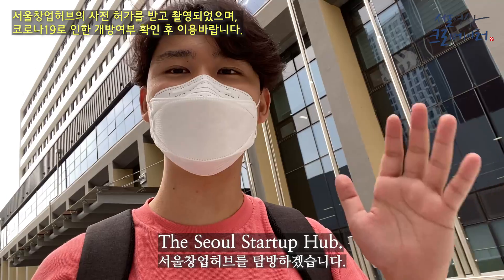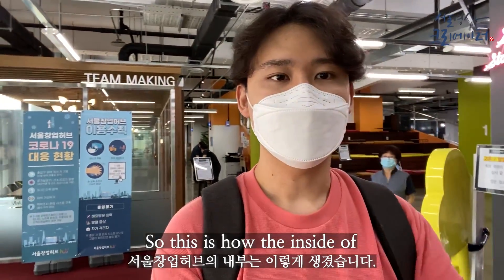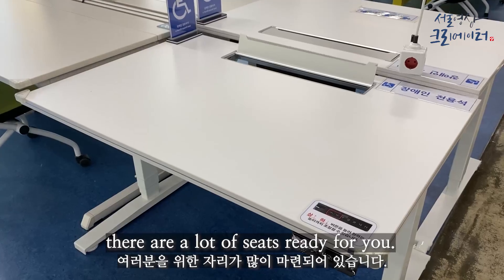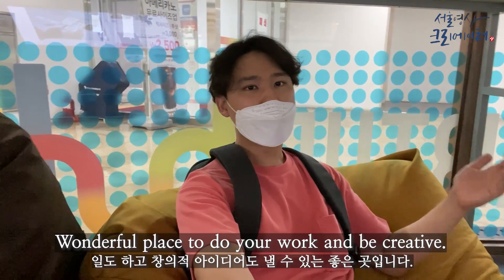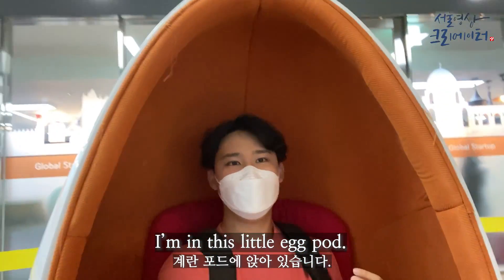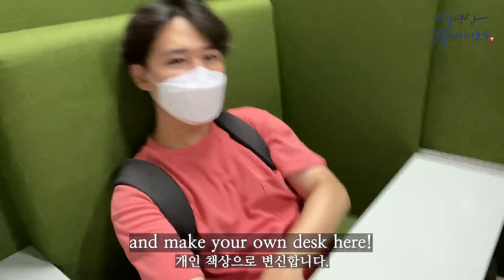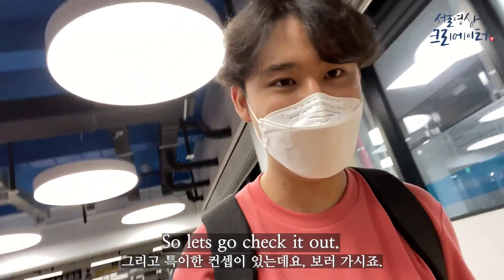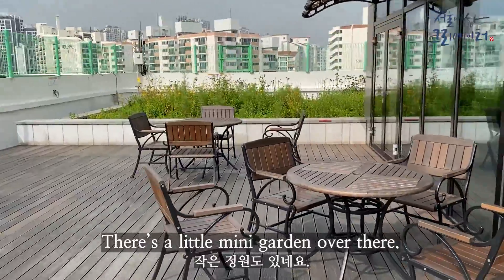서울시민을 위한 무료 개방공간ㅣ서울창업허브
할 일은 많지만

이용객이 붐비는 시끄러운 카페는 싫고

너무 조용한 도서관은 부담스러우시다면

서울에 사는 누구든지 무료로 사용이 가능하고

공동작업, 공부, 휴식공간, 식사, 영상장비나 스튜디오까지

무료로 이용할 수 있는

서울창업허브를 소개해드립니다.

[이용방법]

*코로나19로인한 개방여부 확인 후 이용바랍니다